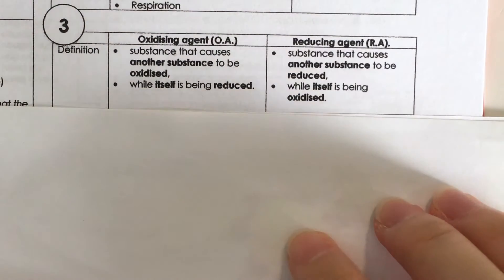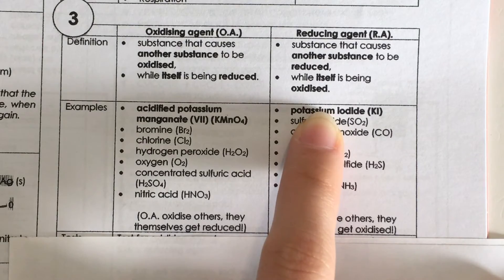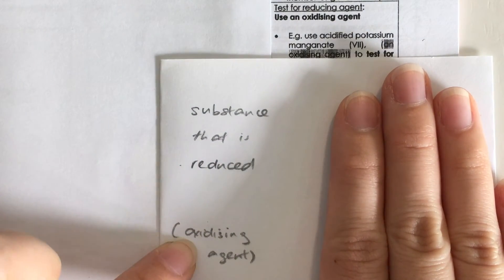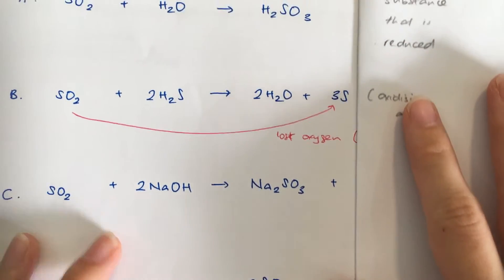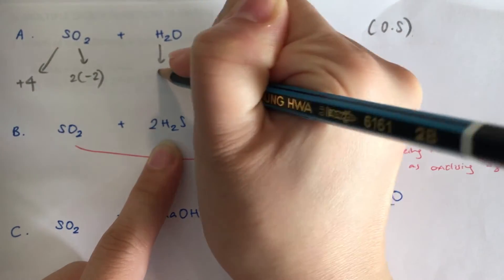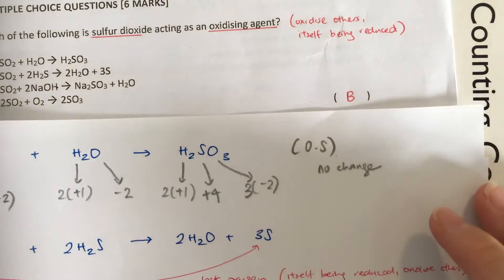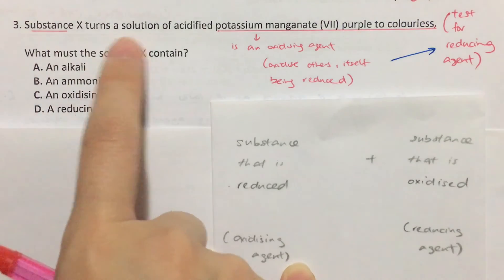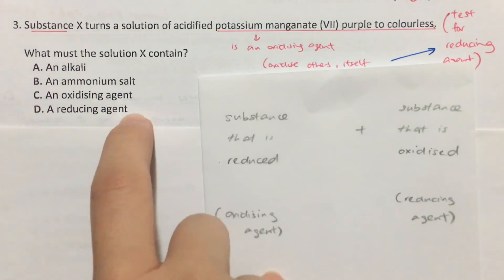4E5N Oxidation and Reduction Worksheet 2 Part 1